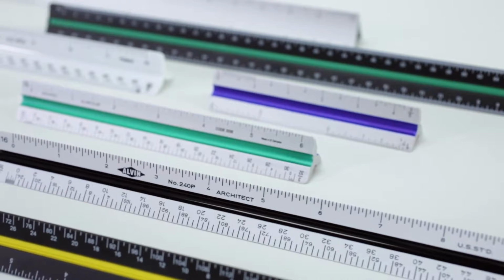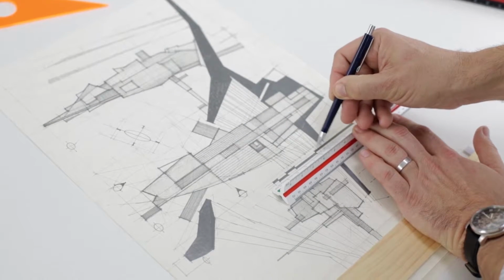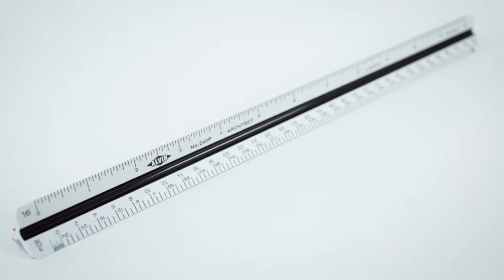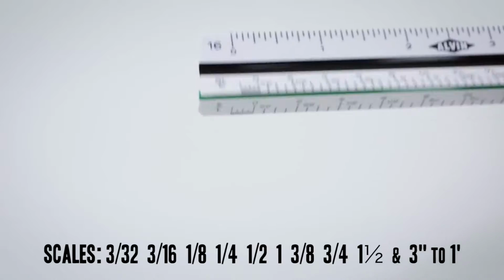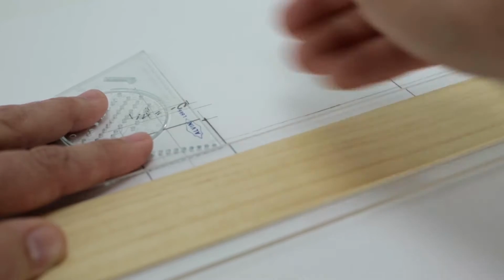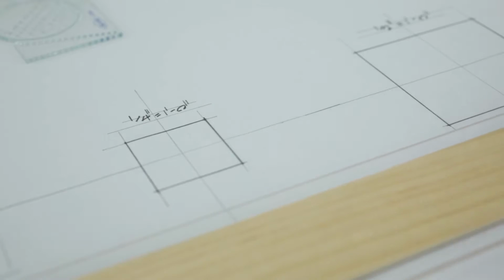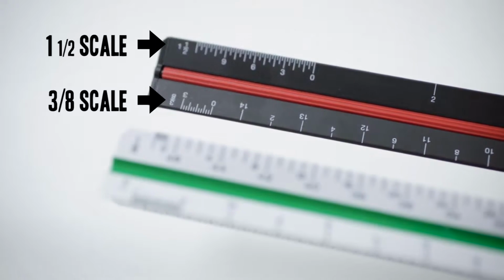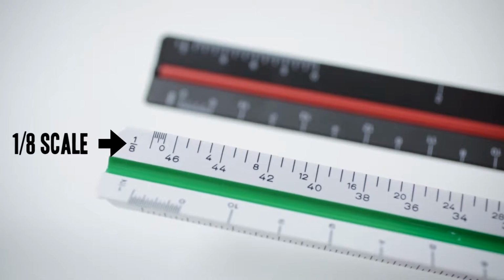Drafting Tools 101 - How to Read Architect and Engineer Scales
This is Drafting Tools 101

In this series we will discuss the tools used in drawing and drafting.

In this episode you'll learn everything you need to know about french curves and how to you a french curve like a drafter!